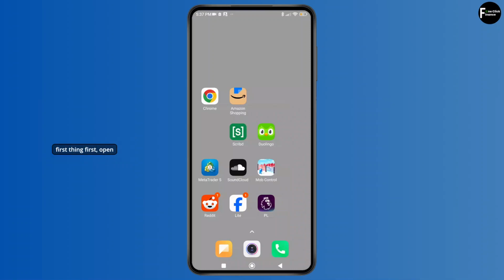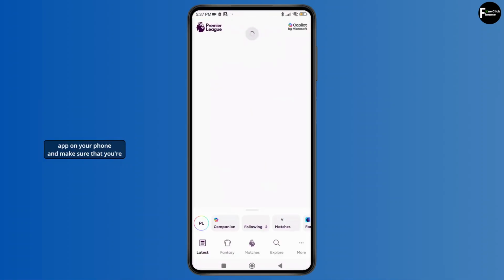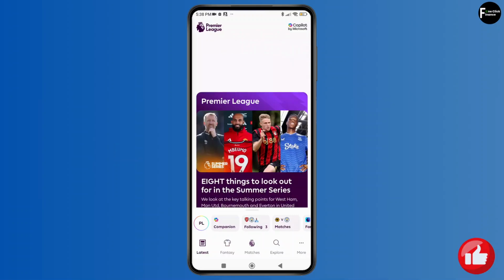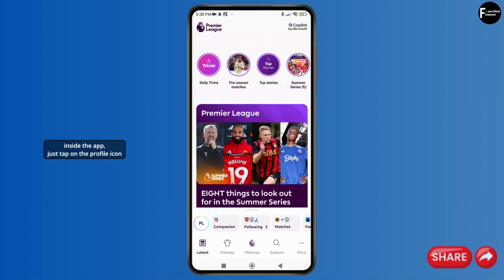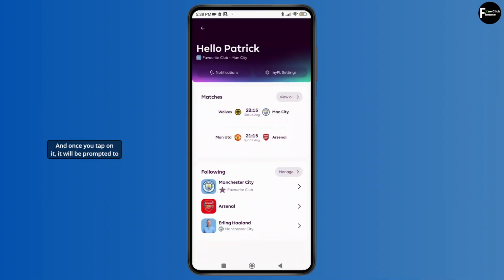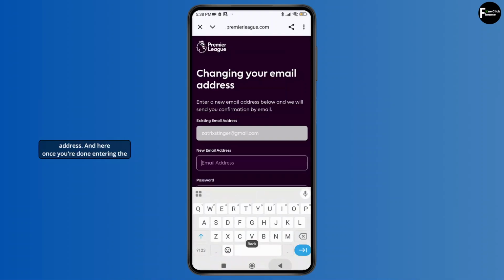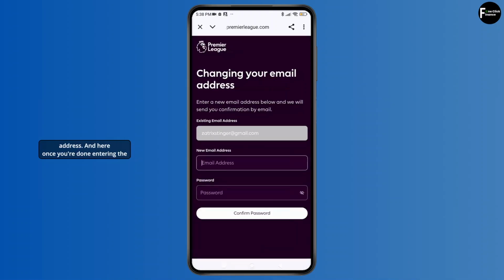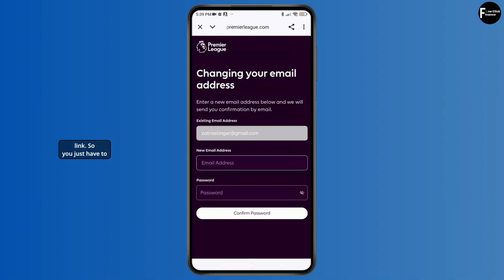How to Update your Email Address in the Fantasy Premiere League (FPL)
Whether you're asking, "How do I update my email on Fantasy Premier League?" or need help with the process, this tutorial will walk you through it quickly and easily. Learn how to ensure your account details are correct and keep your FPL experience smooth.

Timestamps:
00:00 How to Update Your Email Address in the Fantasy Premier League (FPL)
00:06 How Do I Update My Email in FPL?

change email Fantasy Premier League